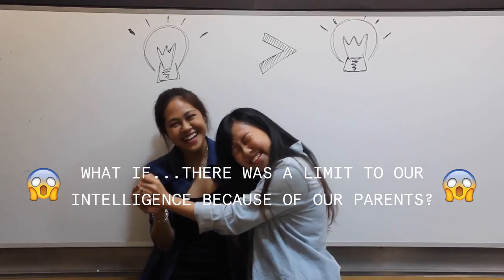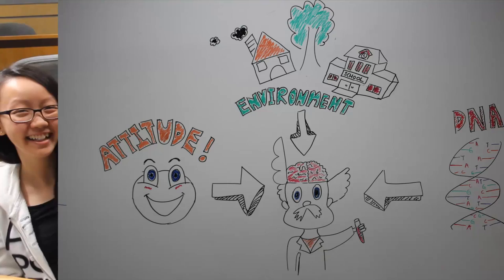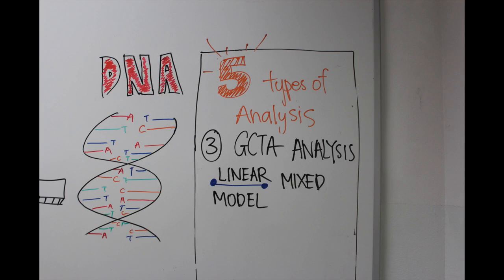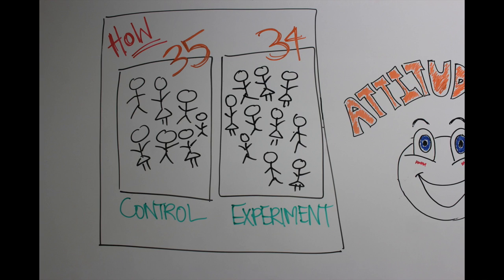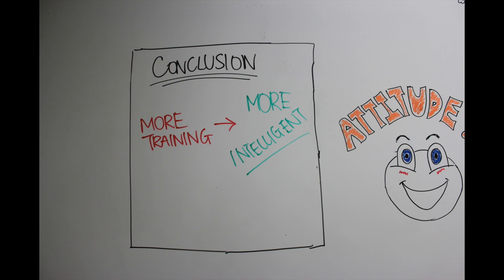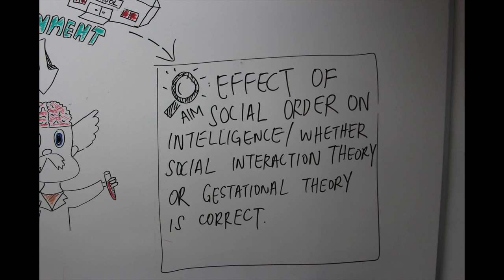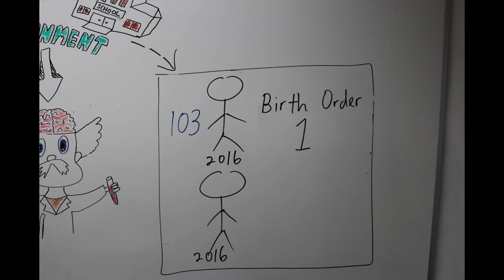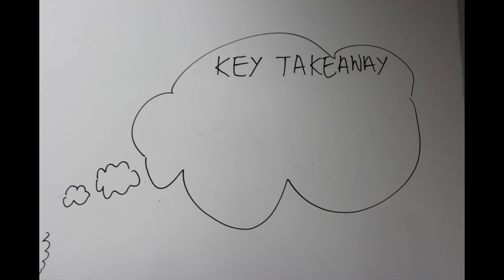Psychology Myth Busters - Intelligent parents produce intelligent children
Group 7

Jaeggi, S. M., Buschkuehl, M., Jonides, J., & Perrig, W. J. (2008). Improving fluid intelligence with training on working memory. Proceedings of the National Academy of Sciences, 105(19), 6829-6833.

Kristensen, P., & Bjerkedal, T. (2007). Explaining the Relation Between Birth Order and Intelligence. Science, 316(5832), 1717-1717.

Benyamin, B., & others (2013). Childhood intelligence is heritable, highly polygenic and associated with FNBP1L. Molecular Psychiatry, 19(2), 253-258.